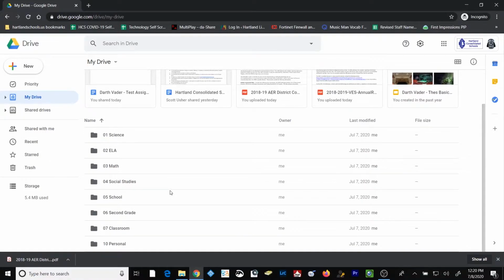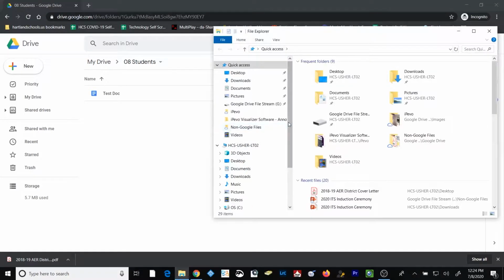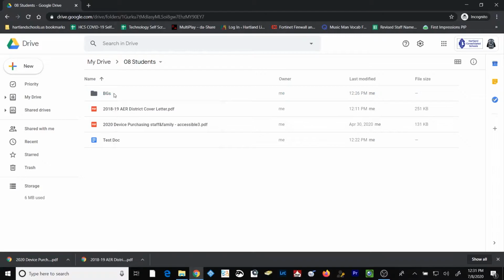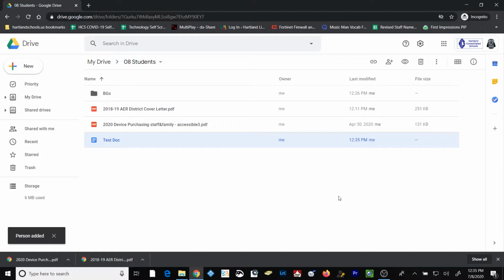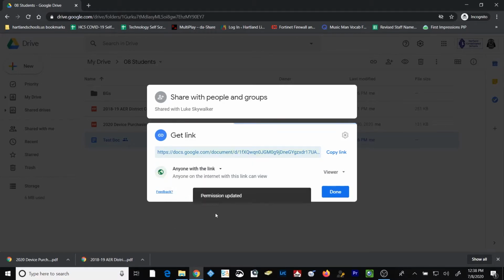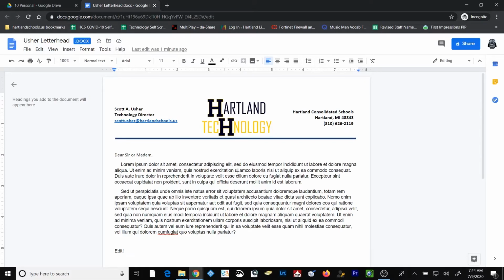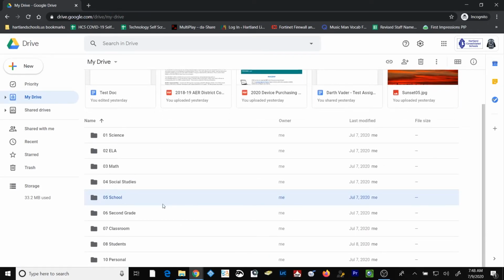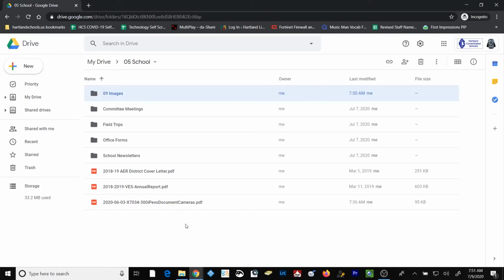Google Drive - Working with Files and Folders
In this video we will be talking about how to work with files and folders in Google Drive.  We will learn to create files and folders in Google Drive, upload files and folders from your computer to Google Drive, download files and folders from Google Drive to your computer, share files and folders with others, work with Microsoft Office files and convert Microsoft Office files to Goolge Drive files, and move files and folders within Google Drive.